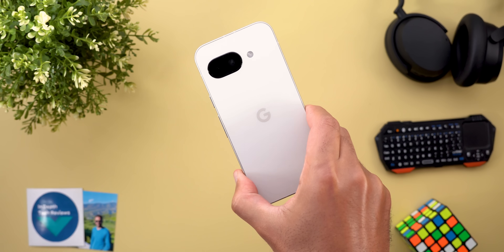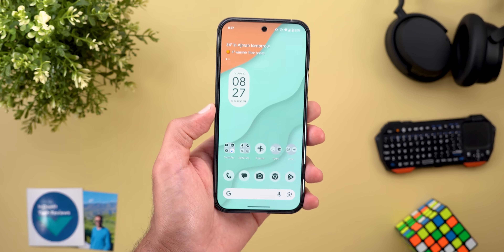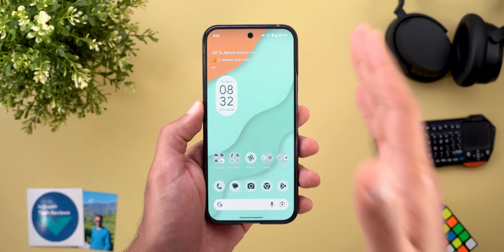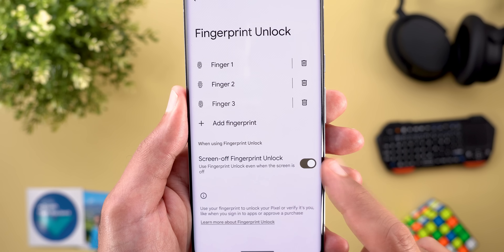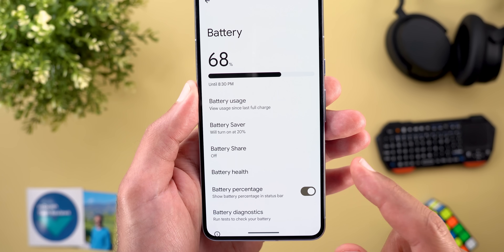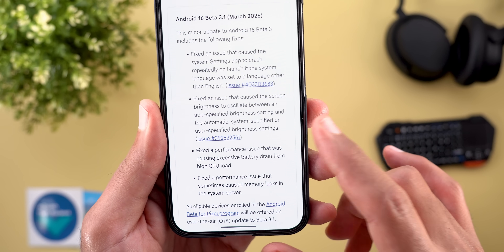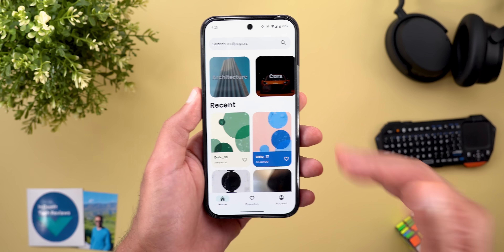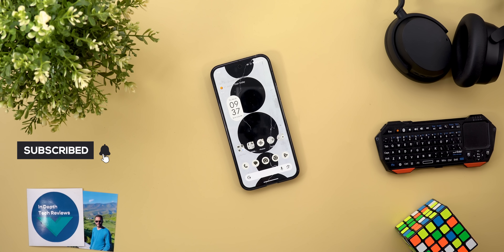Android 16 Beta 3.1 - Everything New - The Most Stable Build!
Android 16 Beta 3.1 is here, and it's the most stable build yet! 🚀 In this video, we dive into everything new, including performance improvements, bug fixes, and the latest features that make this update stand out. If you're a Pixel user or an Android enthusiast, you don’t want to miss this in-depth breakdown!

🔹 What's New in Android 16 Beta 3.1?
✅ Improved stability & fewer crashes
✅ Optimized battery performance
✅ UI enhancements & smoother animations
✅ Bug fixes & under-the-hood improvements

Is this the best beta yet? Let’s find out! Drop a comment on your experience with Android 16 Beta 3.1.

**Chapters**
0:00 - Intro
0:20 - Pixel 9a Is Here
0:44 - Build & Size
1:04 - Performance
2:12 - New Features
3:39 - Bug Fixes
4:13 - Wallpapers App
5:01 - Final Thoughts